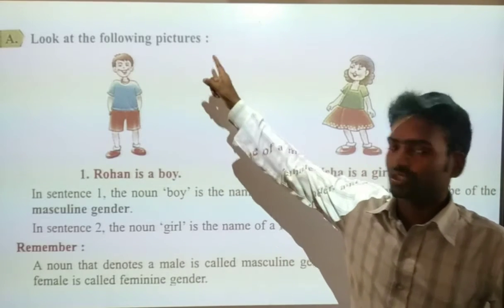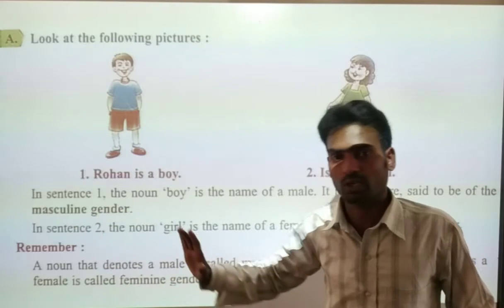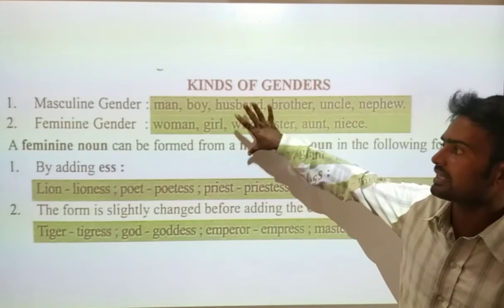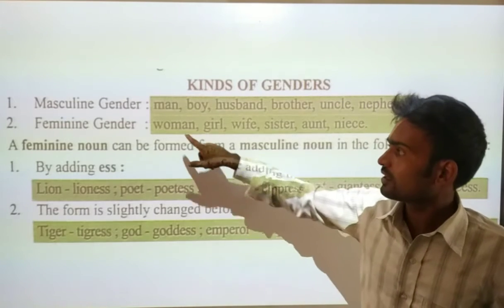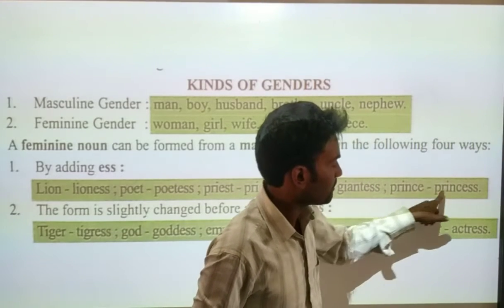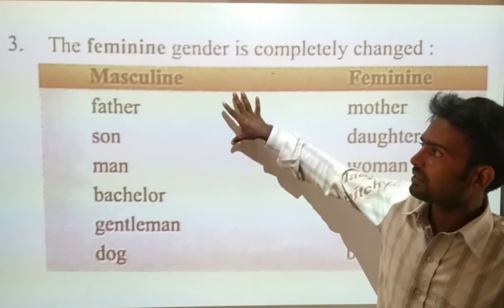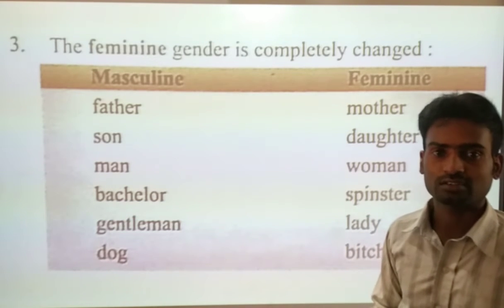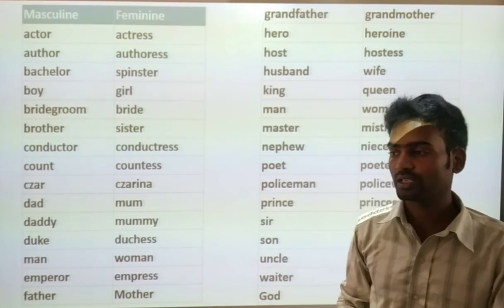Noun: Gender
Class III English Grammar. Lesson 11 introduction about the gender masculine and feminine.